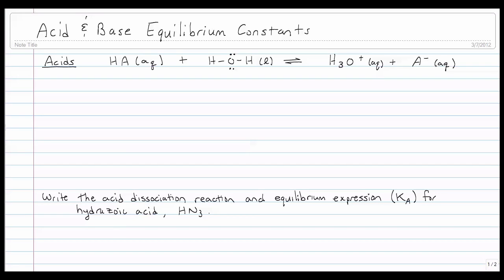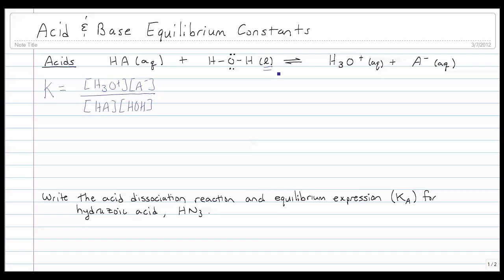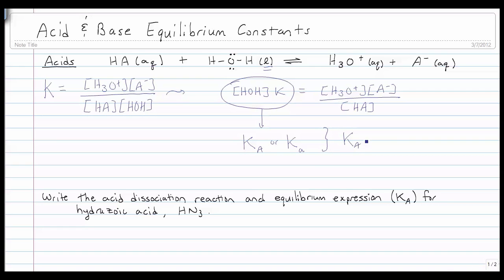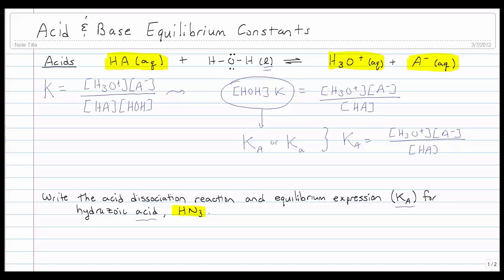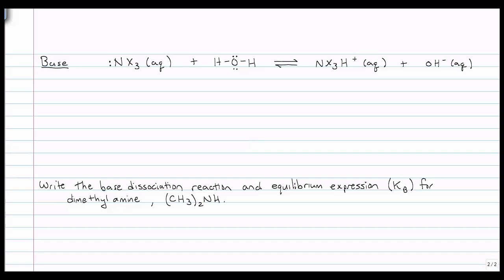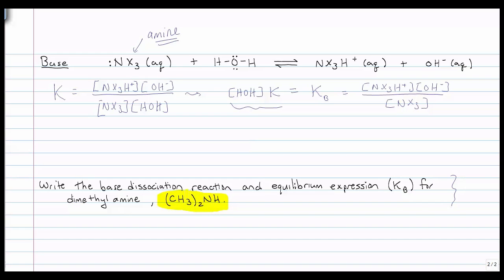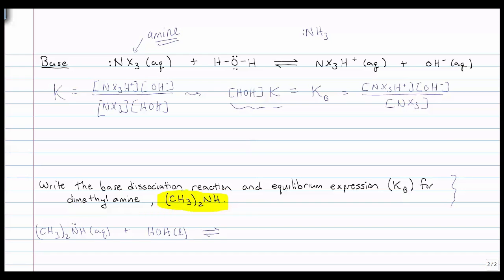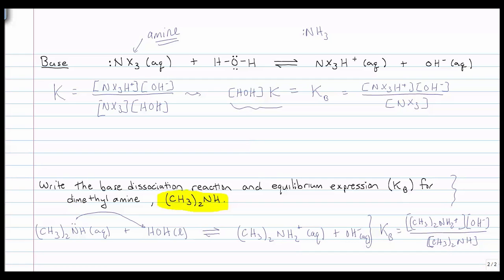Acid-Base II: Equilibrium Expressions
How to write an EQ expression for an acid or base dissociation in water.